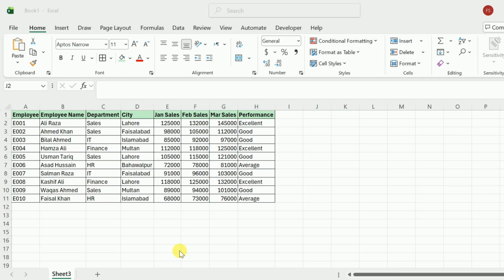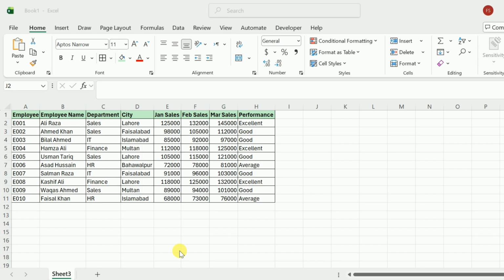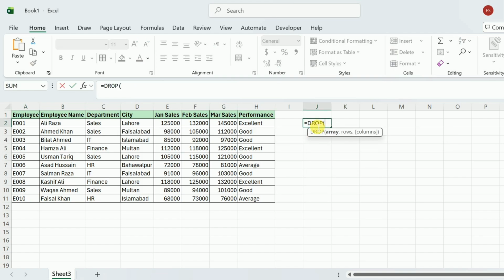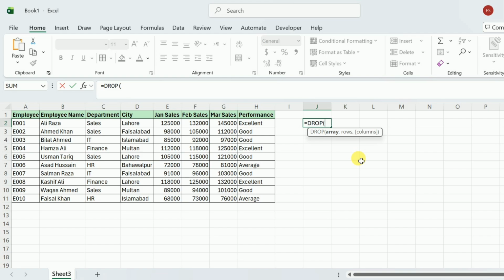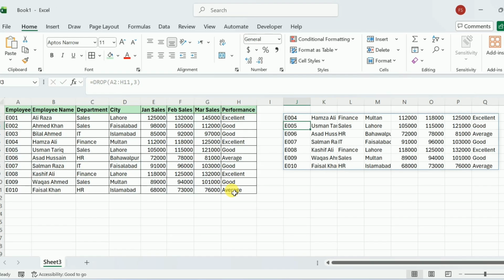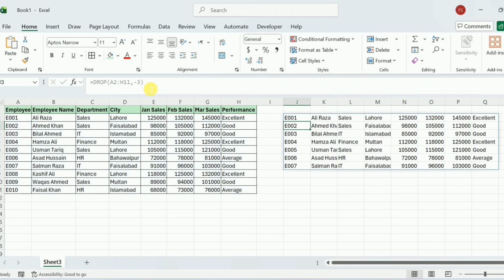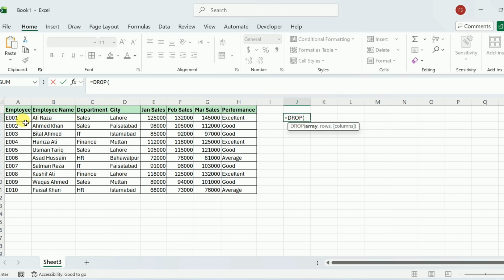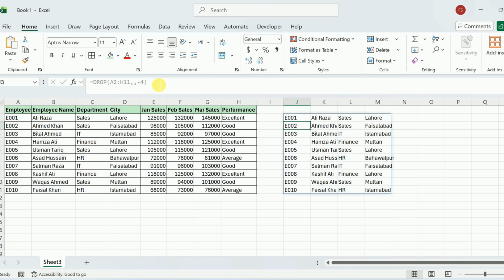DROP Function in Excel 365 | Easily Remove Rows & Columns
Want to remove unwanted rows or columns from your Excel data without manually deleting anything?

In this tutorial, you'll learn how to use the DROP function in Excel 365 to dynamically remove rows and columns from a dataset using simple formulas.

Using a practical Employee Performance Report, we'll explore how the DROP function works and how it can make your Excel data analysis faster and more efficient.

In this video, you'll learn:

✅ What is the DROP function in Excel?
✅ DROP function syntax and arguments
✅ How to remove rows from the top
✅ How to remove rows from the bottom
✅ How to remove columns from the left
✅ How to remove columns from the right
✅ How positive and negative numbers work in DROP
✅ How to combine DROP with the TAKE function
✅ Practical applications of DROP in Excel 365
✅ How dynamic array formulas can simplify data analysis

Remove rows from the top:

=DROP(A2:H11,3)

Remove rows from the bottom:

=DROP(A2:H11,-3)

Remove columns from the left:

=DROP(A2:H11,,4)

Remove columns from the right:

=DROP(A2:H11,,-2)

Combine DROP with TAKE:

=TAKE(DROP(A2:H11,,4),,3)

The DROP function is one of the useful dynamic array functions introduced in modern Excel and is especially helpful for creating dynamic reports, data summaries, dashboards, and customized data views.

If you use Excel 365 and want to improve your Excel skills, this tutorial will help you understand one of the most useful data manipulation functions.